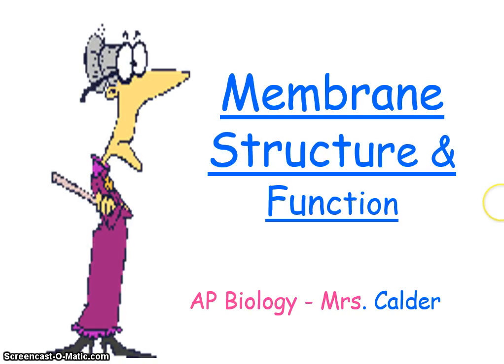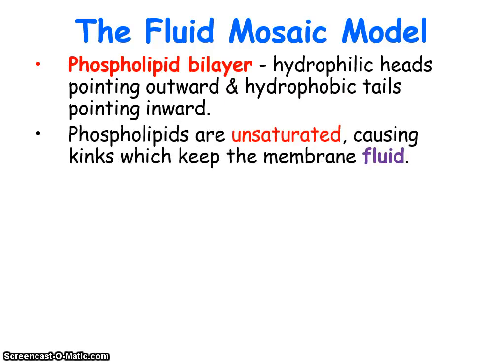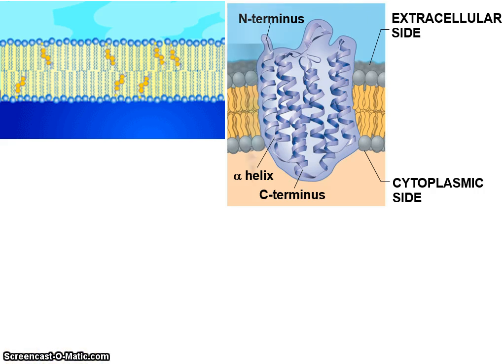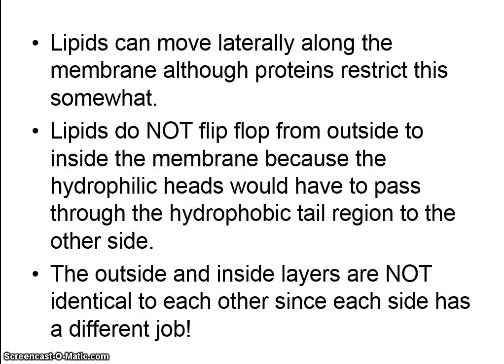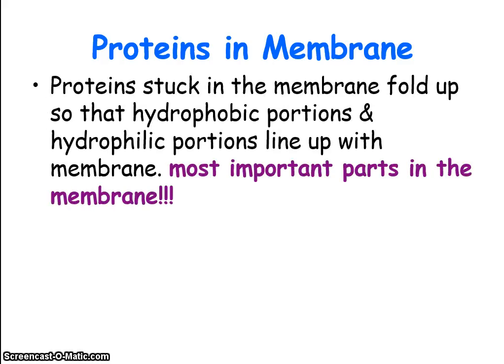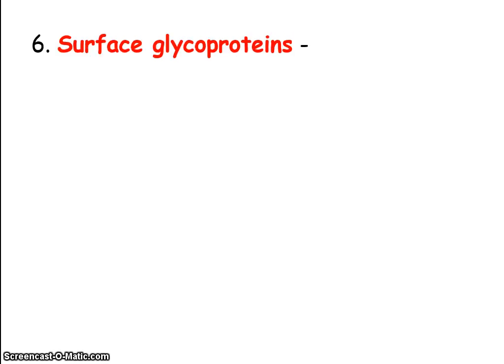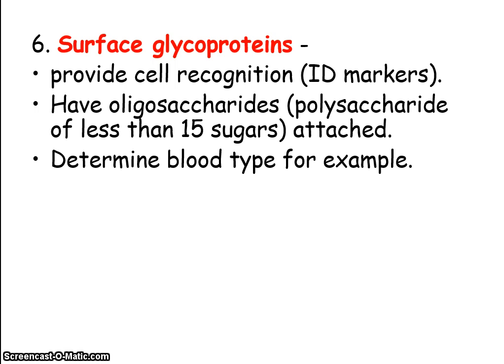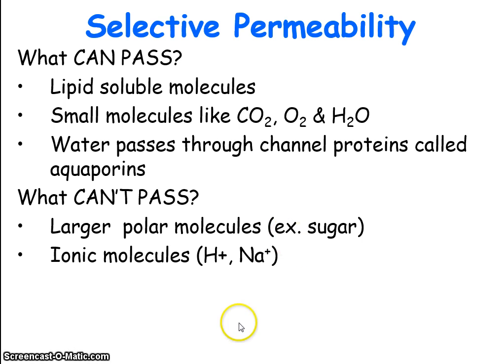Membranes pt 1 2014